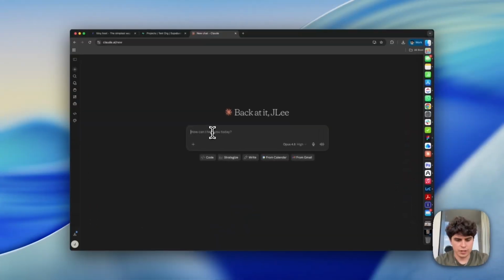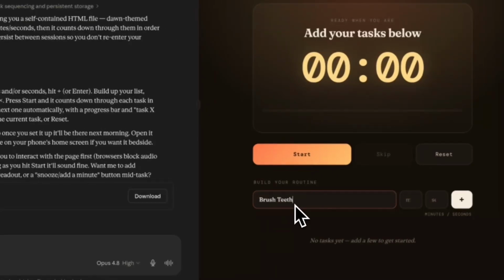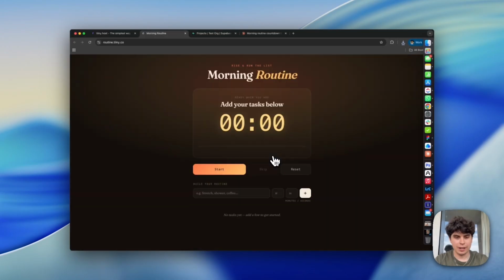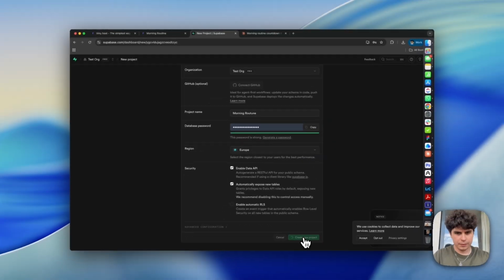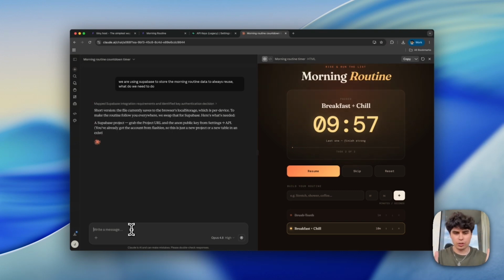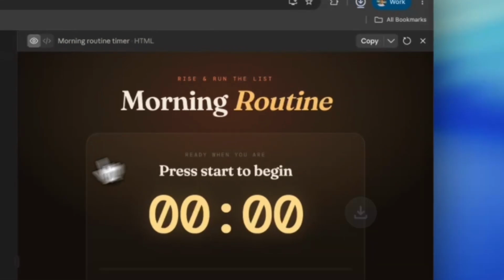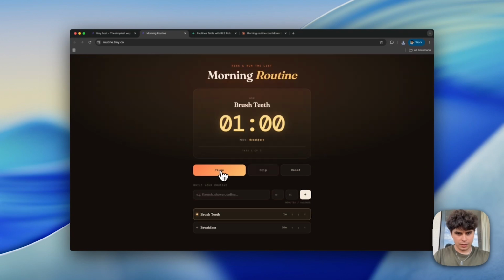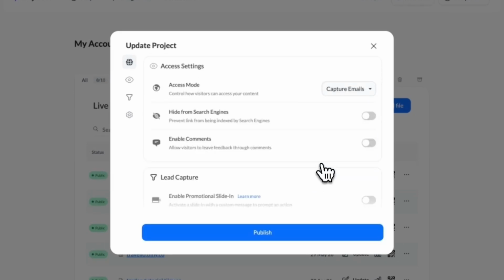Building a Morning Routine AI App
Mornings used to be a guessing game in my house. I'd think I had plenty of time, then suddenly I'm half-dressed, no breakfast, and already late — with no idea where the last twenty minutes went.

So I stopped winging it and built my own instead. No code, no subscriptions, no app to download. Just one AI prompt and a few minutes.

In this video, I'm walking you through the exact build: a morning routine timer where you add each task with its own time, hit start, and it counts you down through them one by one, automatically jumping to the next when one finishes — and you can copy the whole thing for free.

You'll learn:
✅ How to turn a one-line idea into a working countdown timer using a single AI prompt
✅ The exact prompt that builds task-by-task timing with automatic jumps between each step
✅ How to add a chime that sounds when each task ends so you actually notice
✅ Why connecting Supabase means your routine saves and survives a page refresh
✅ How to highlight the active task in green so it's easy to glance at while you're getting ready
✅ How to host it for free and scan a QR code to have it ready by your bed for the morning

Whether you've never written a line of code or you just want a calmer, less frantic start to your day — this video shows how AI turns "I wish this existed" into something you actually use every morning.

⏱️ Timestamps:
0:00 — Intro
0:26 — The One Prompt That Builds the Timer
1:54 — Saving Your Routine and Highlighting Tasks
3:43 — Hosting the App Live Online